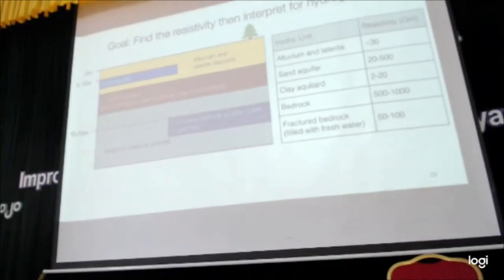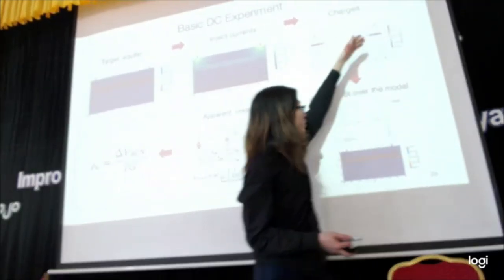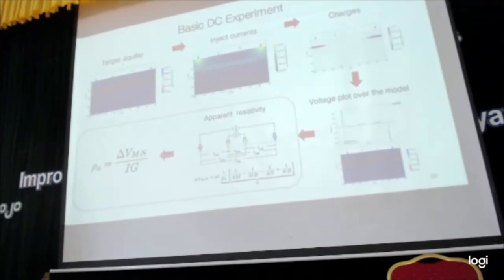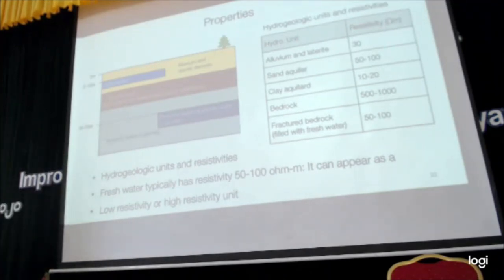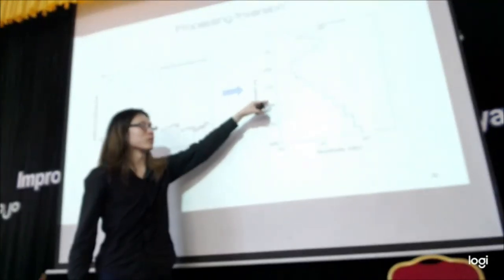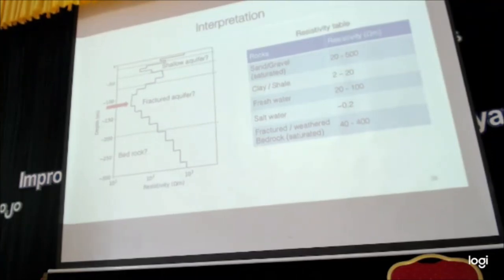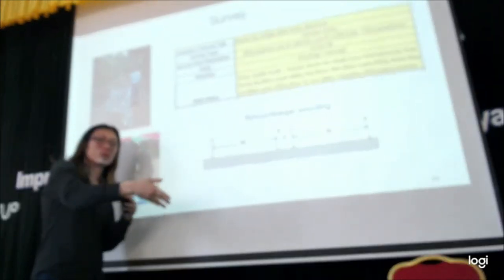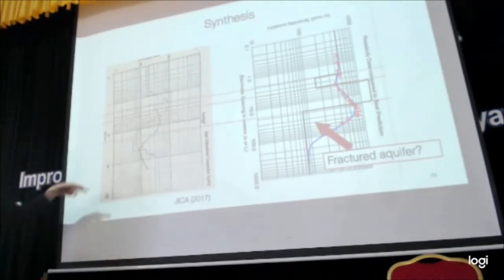2020 02 03 Day1 Part4 Background1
In this video, we present the basics of the DC resistivity experiment. We then show a 7-step framework for applying DC resistivity to a particular problem.